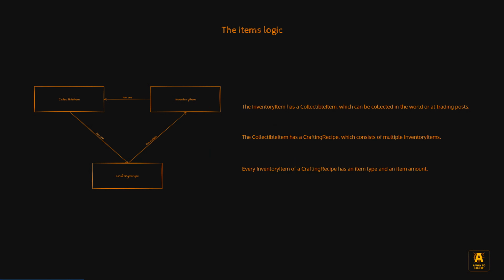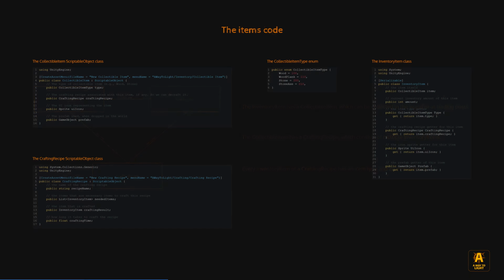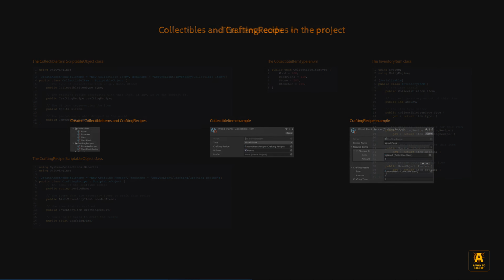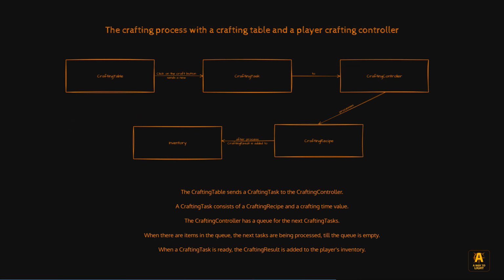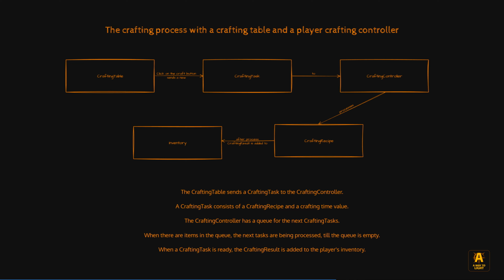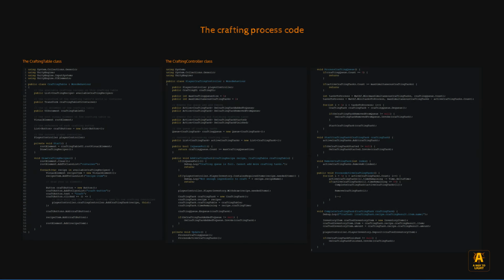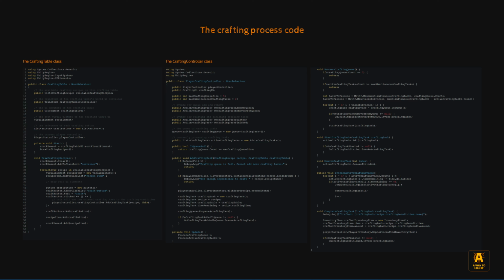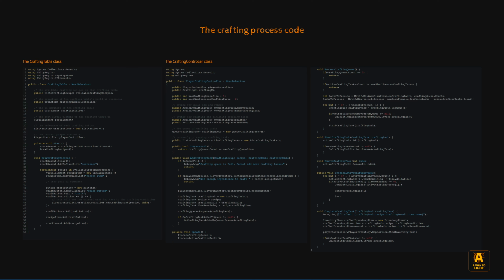[Insight] - How i created a crafting system in Unity3D for the game "A way to light"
How i created a crafting system for my game in unity.